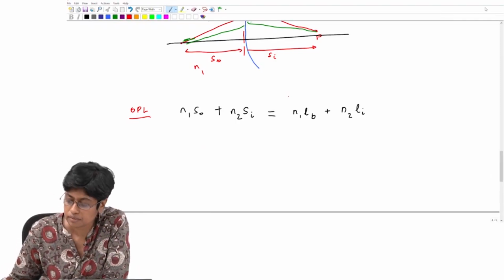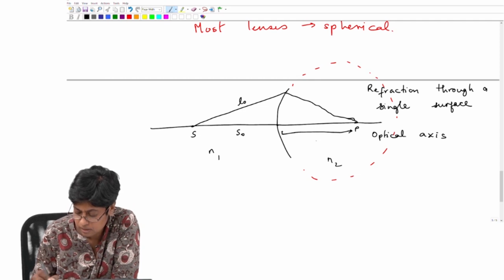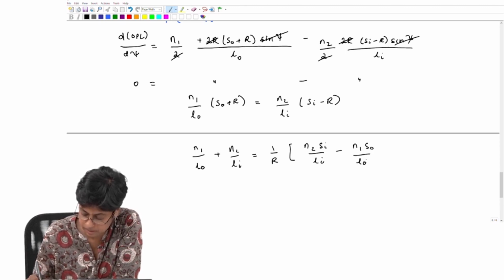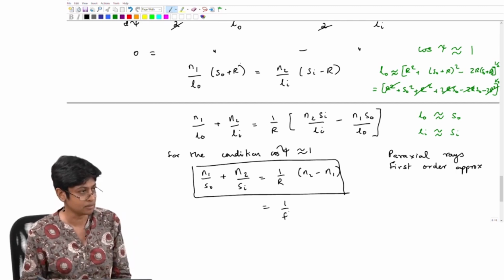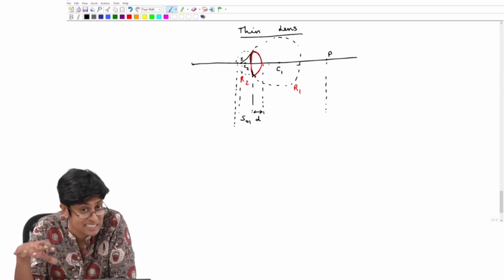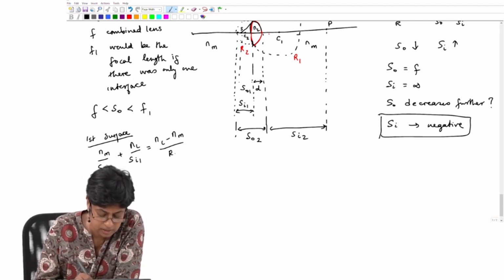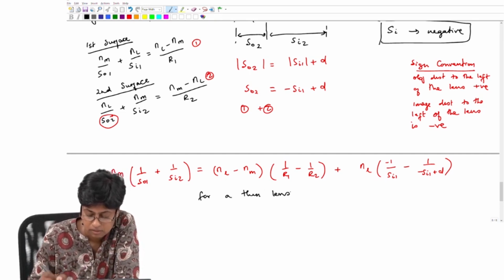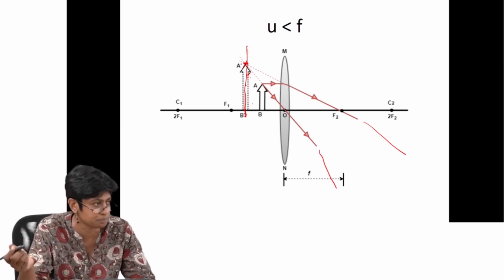Refraction at a single surface